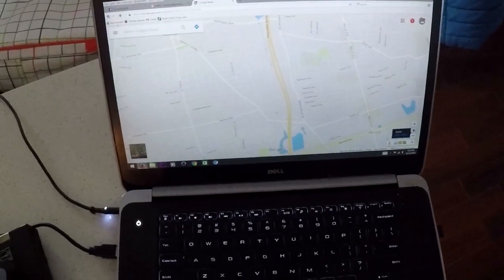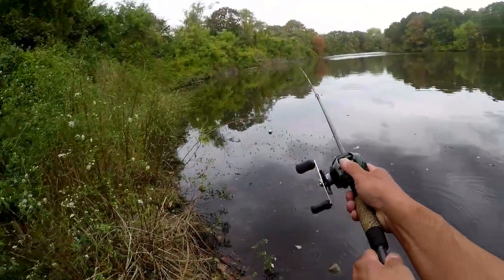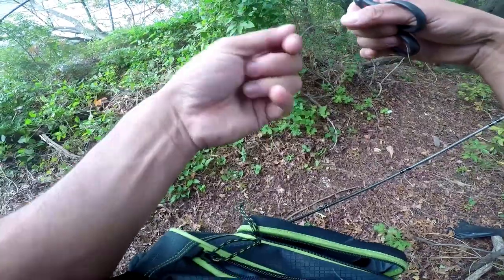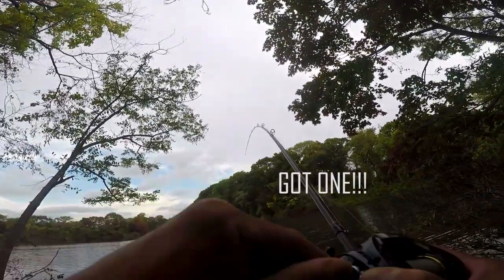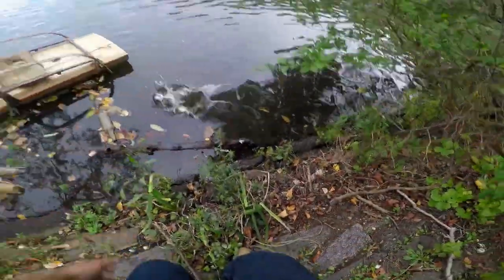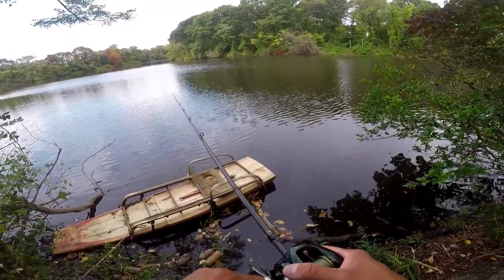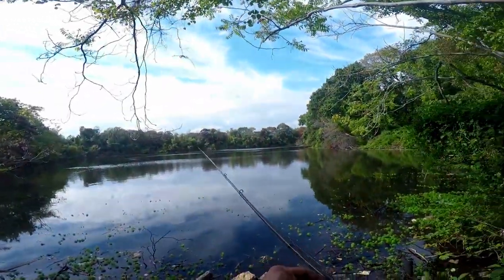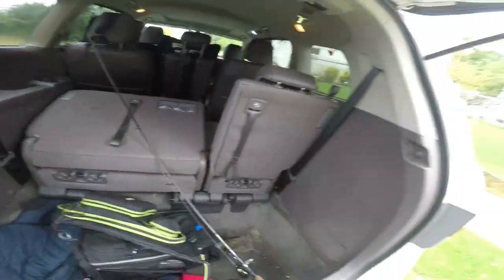Fishing at a dead lake? Long Island Nassau County lakes!! FIRST VLOG POST!!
October 2016, running errands around South side of Nassau county, and did some quick research before heading out and found this lake.. check out my quest of finding bass at NYC's pressured waters!

Check out Fishbrain! It's Fishing social media!!

Gear used:
Action camera: GOPRO 5
DSLR Camera: SONY A7Sii with 28-70 lens

I'm going to try other lakes all over NYC!

The BEST portable boat ever!!